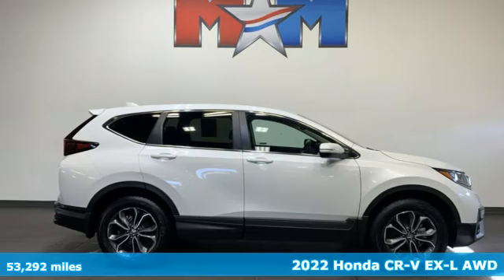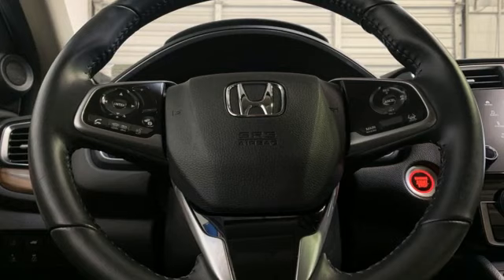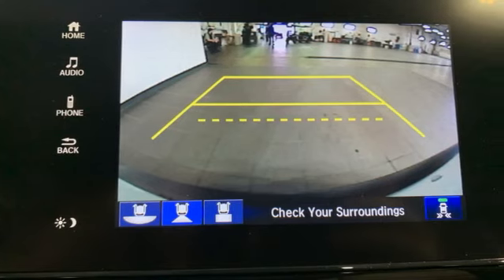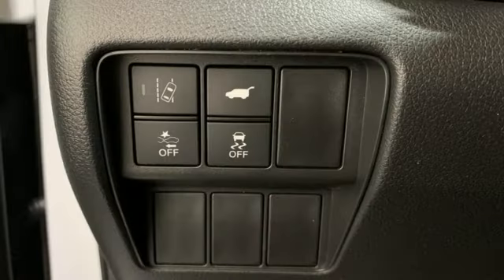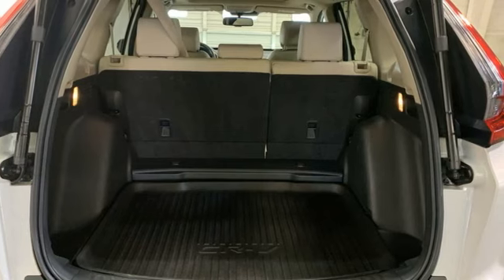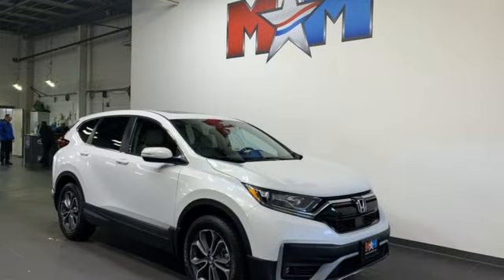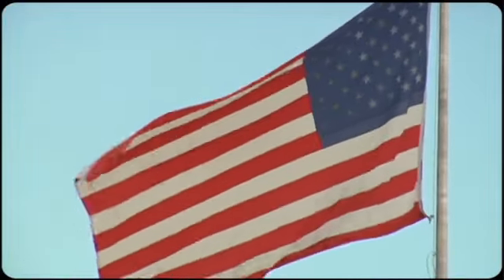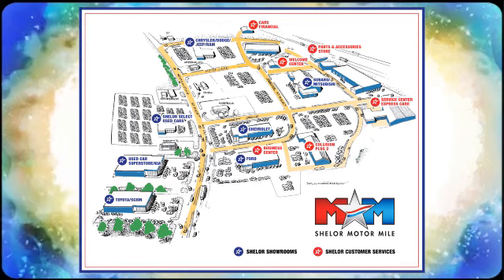Used 2022 Honda CR-V Christiansburg VA Blacksburg, VA X67480 - SOLD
Year: 2022
Make: Honda
Model: CR-V
Trim: Sport Utility
Engine: 1.5L 4 Cylinder Engine
Transmission: CVT Transmission
Color: Platinum White Pearl
Interior: Ivory
Mileage: 53292
Stock #: X67480
VIN: 7FARW2H82NE005662